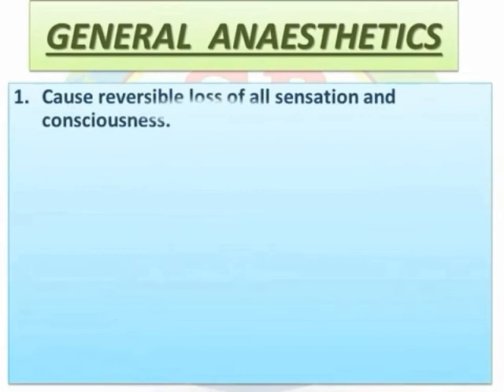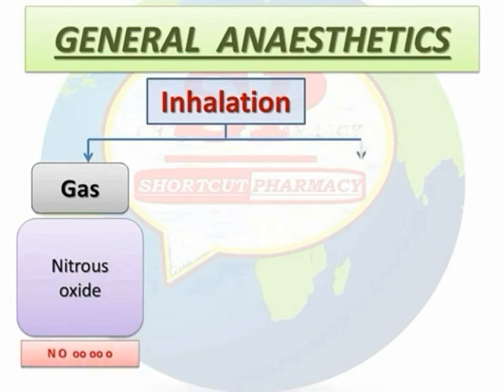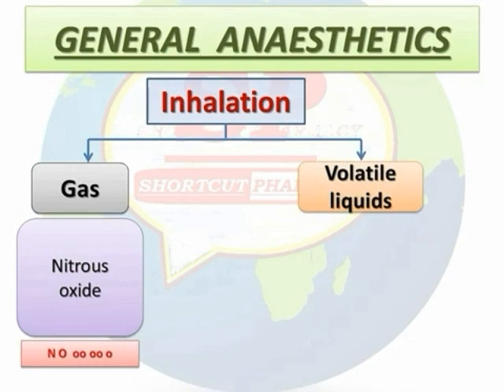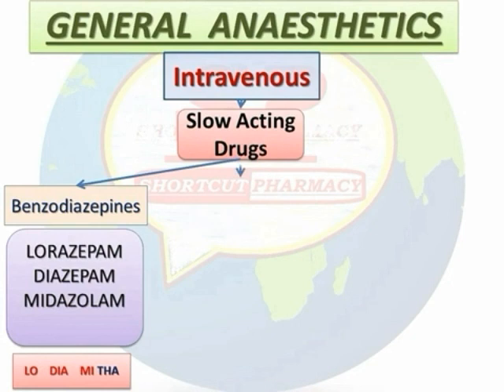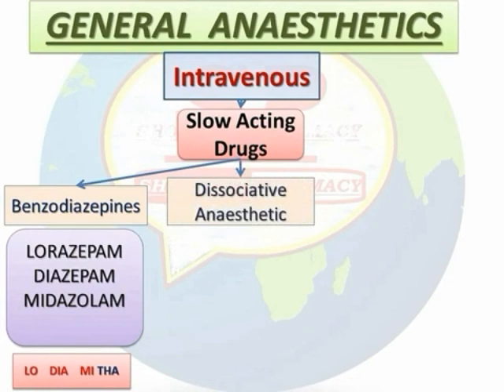CNS 3 : General Anaesthetic